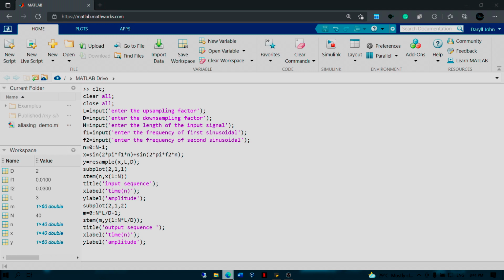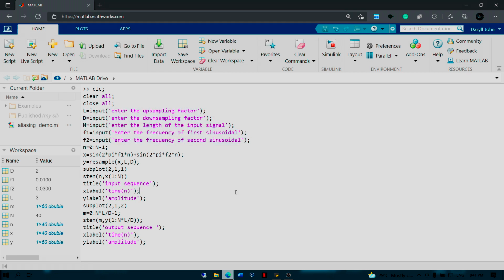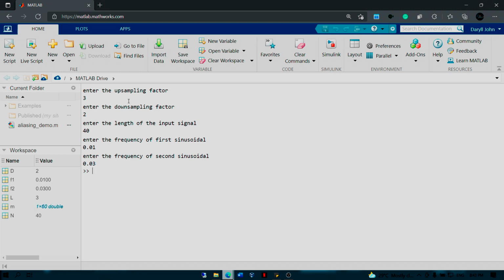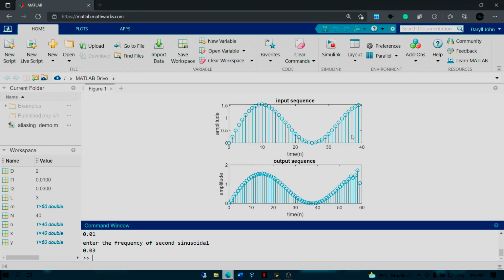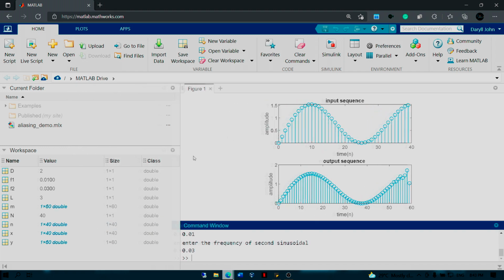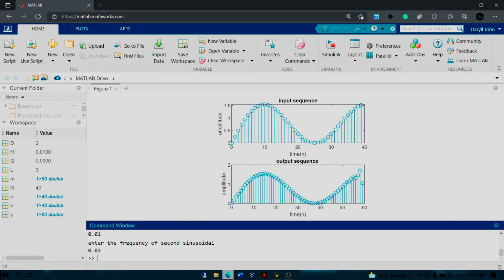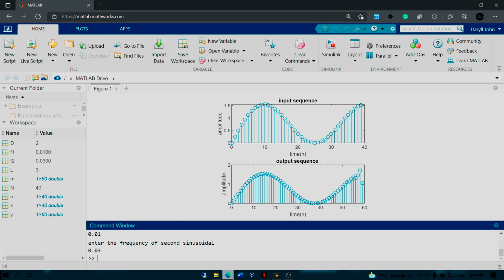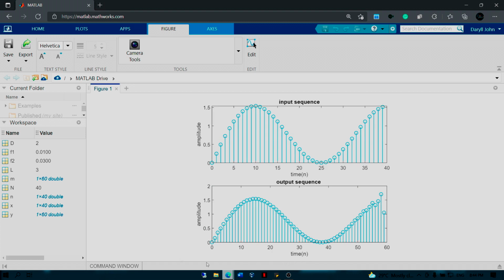Digital Signal Processing Laboratory Activity 15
Implementation of I/D Sampling Rate Converter